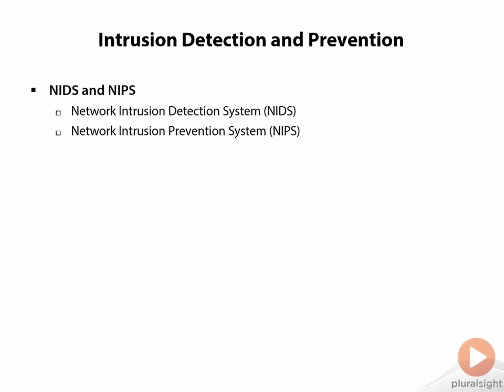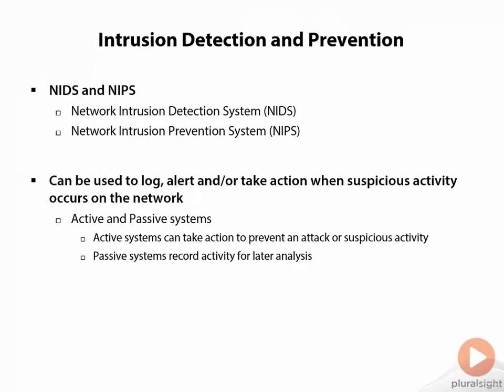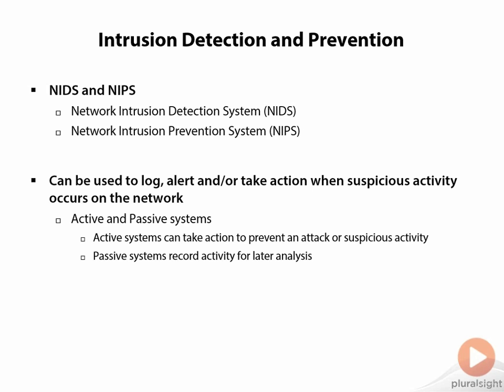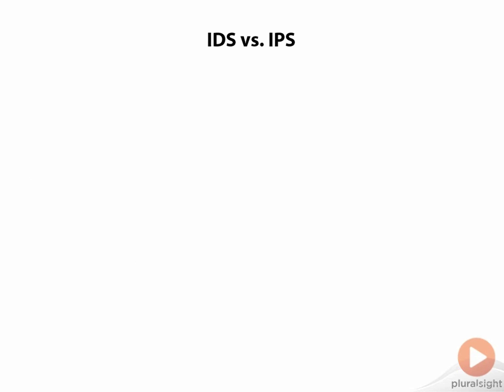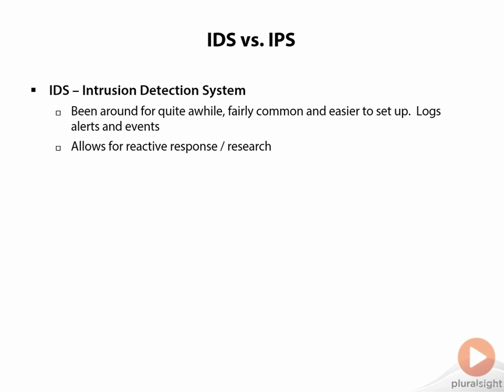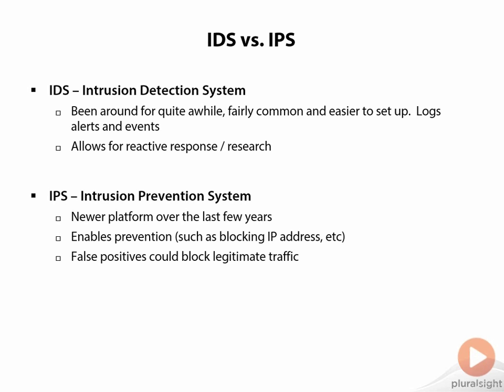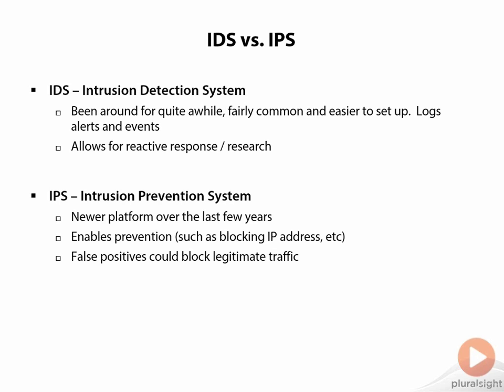16 Intrusion Detection and Prevention Systems